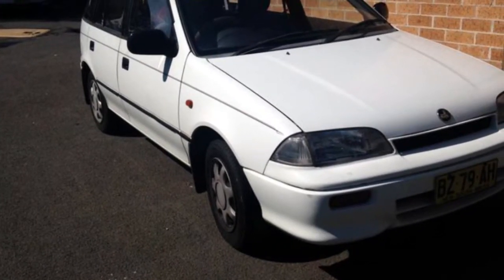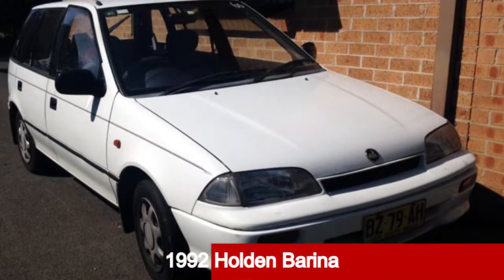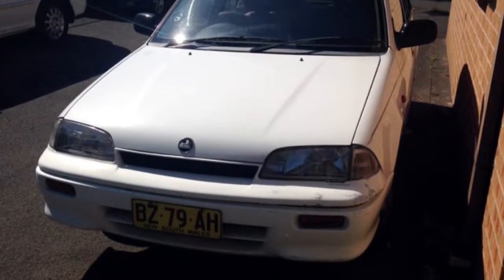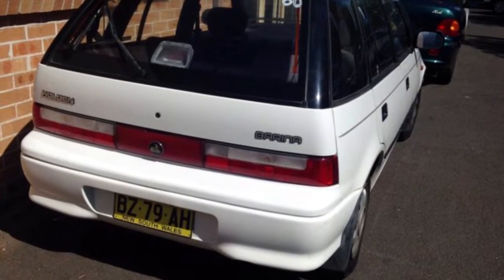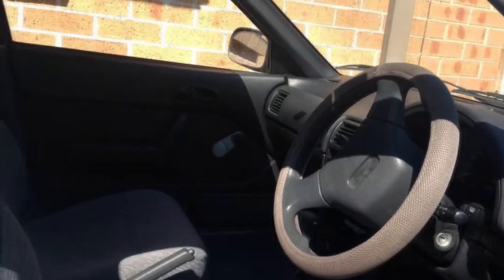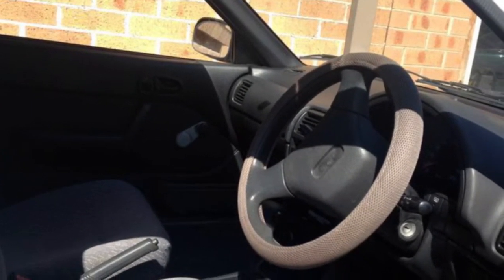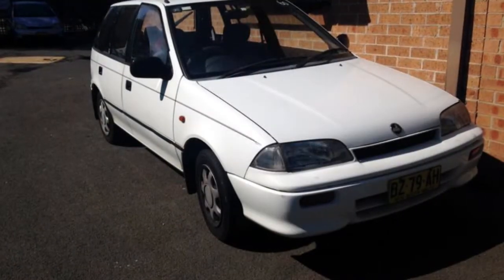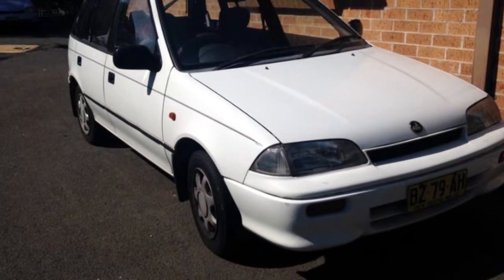1992 Holden Barina MH GS White 3 Speed Automatic Hatchback